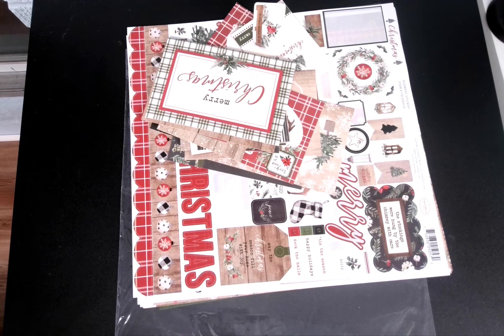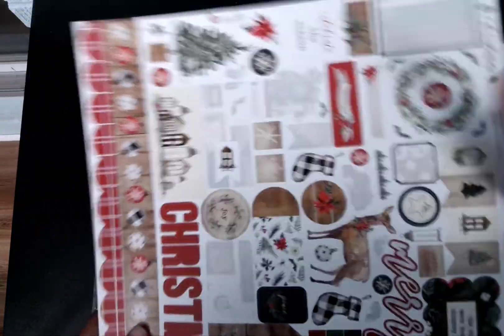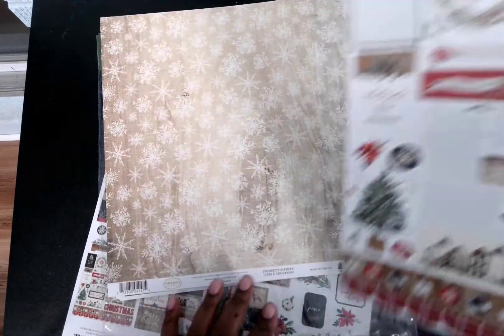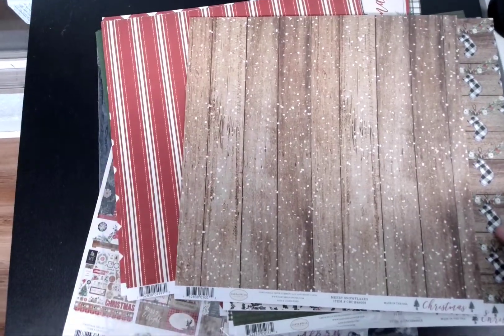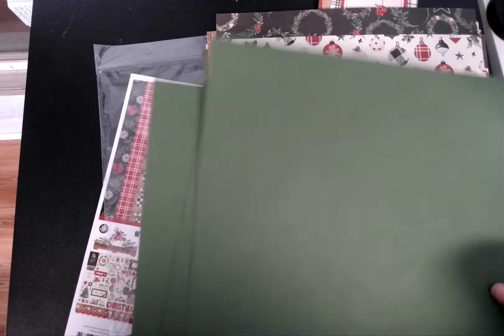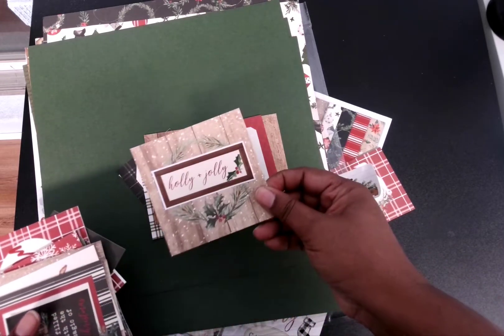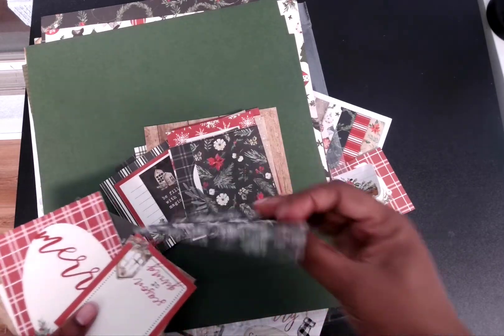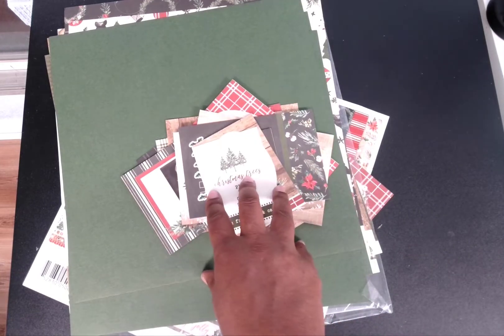Ultimate Christmas Swap (Work In Progress Series)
Hey Crafty peeps.  Thank you for stopping by and watching my video.

I will be doing a series of videos for a swap that I have coming up.  The requirements for the swap are listed below.

Swappers Corner (Facebook Group)
3 mini loaded flipbags
1 tag flip
1 set of Homemade embellishments
1 Ephemera or die cut goodie bag
Christmas mug or cup
Christmas socks

Happy Mail and swap sending information:
Paulette Tate

Happy Crafting
Paulette